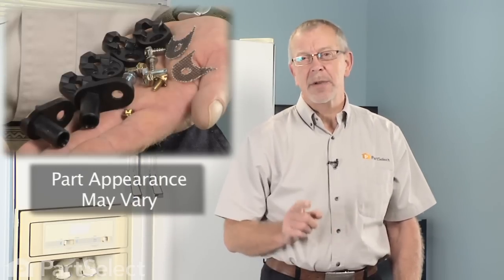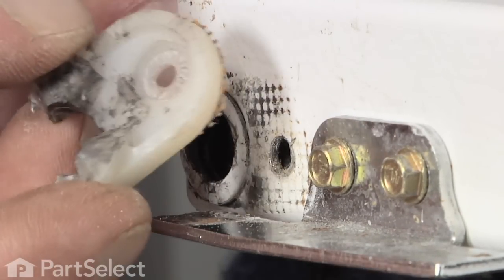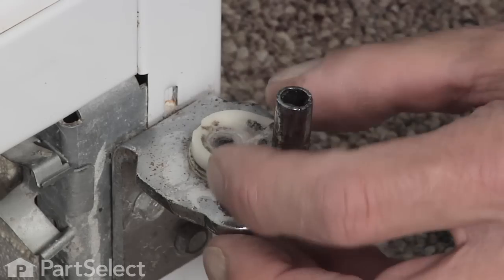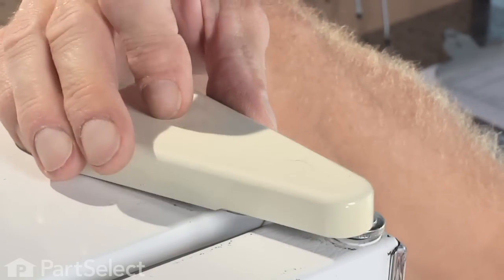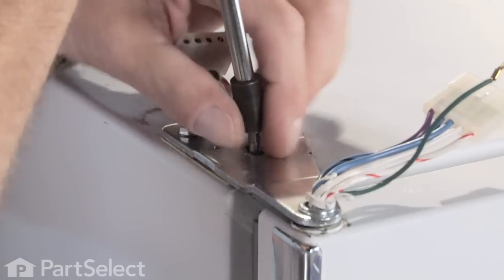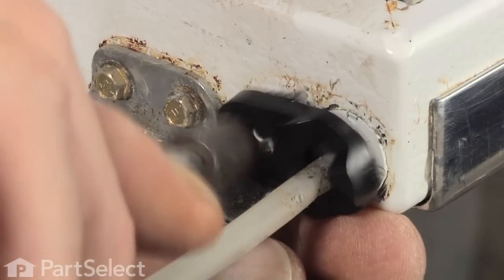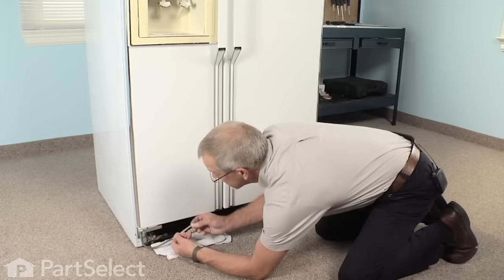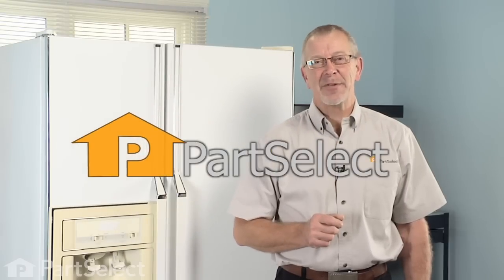Refrigerator Repair - Replacing the Door Closing Cam Kit (Whirlpool Part # 4318165)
This particular Door Closing Cam Kit is specific to Whirlpool manufactured brands, including Admiral, Estate, Inglis, Kenmore, KitchenAid, Roper, Maytag, Crosley, Jenn-Air, and Amana. To find a Door Closing Cam kit specific to your model,

If your Refrigerator is having any of these symptoms, then replacing the Door Closing Cam could solve your appliance problem.
1) Broken door hinge
2) Loud noise or cracking sound when opening or closing the refrigerator door
3) Door not closing completely, or tightly

Part Select Part Number: PS358690

Tools used for this repair/replacement:
*1/4 inch nut driver
*5/16 nut driver
*10/32nd tap